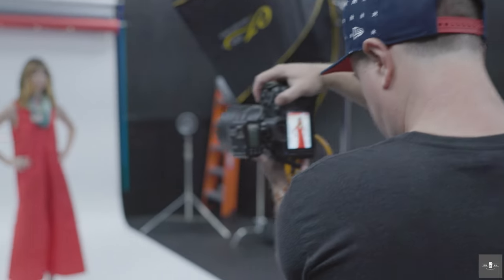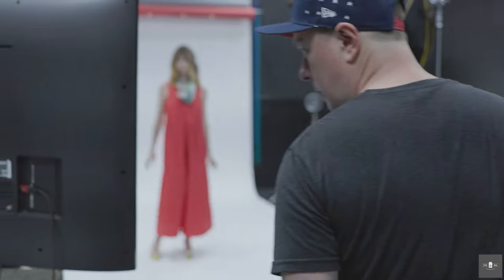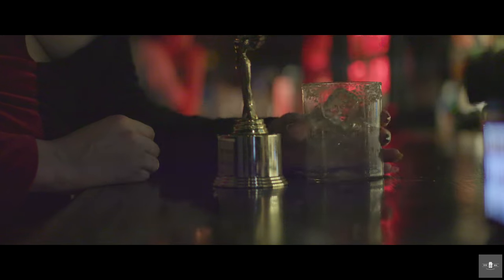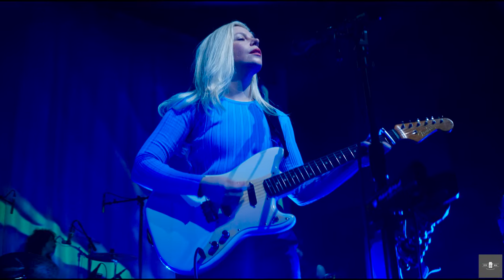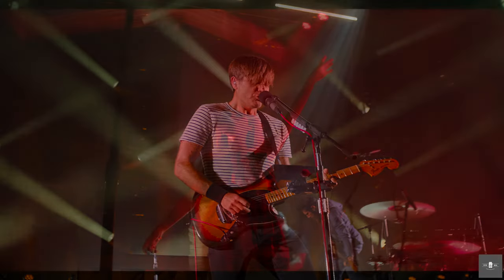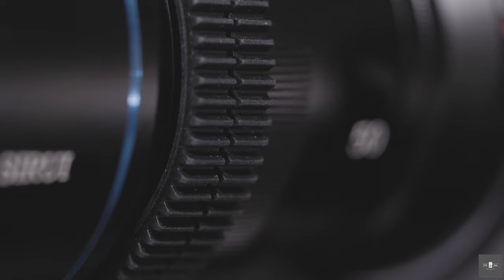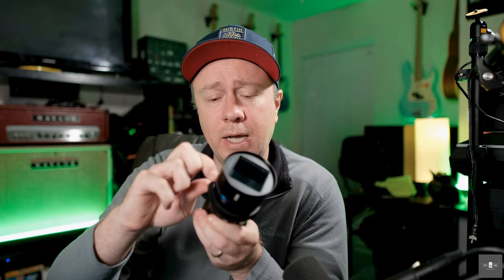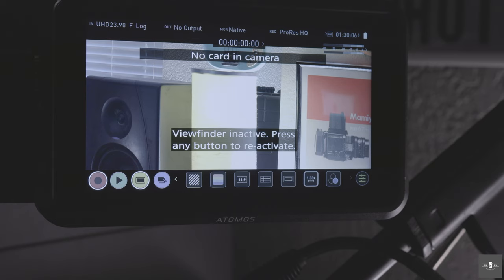SIRUI 50mm f/1.8 Anamorphic Lens Review | Canon RF Mount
In this review, I go over the Sirui 50mm f/1.8 APSC lens for the RF mount for both video and stills. We will go over what I like and don't like about the lens. There will be both video and stills examples! If you're interested in getting into anamorphic video or photography and you're on a budget, come check out this review!

The gear ring that I bought (you might want to get the 59-61 model)

Special thanks to Jordan Grobe. Check out his amazing work here!